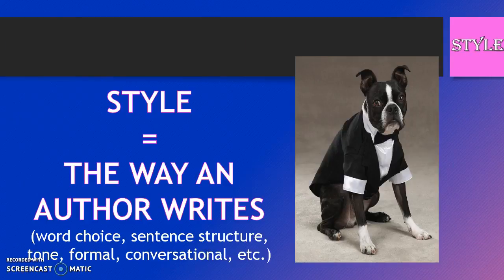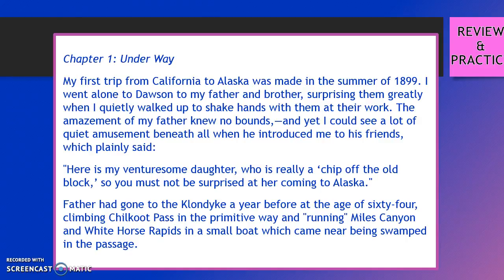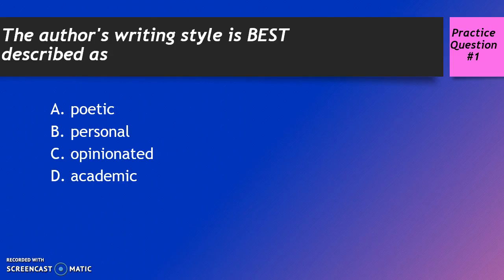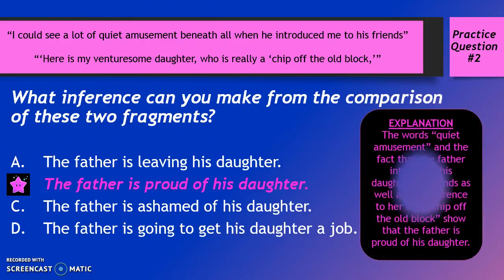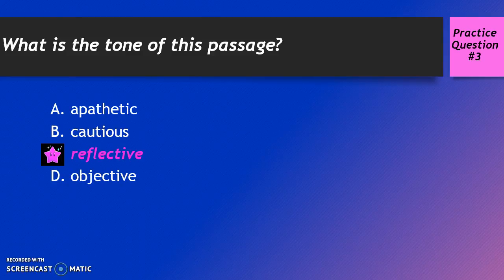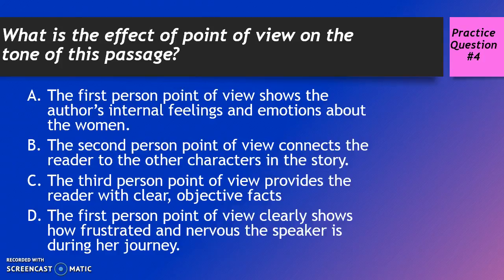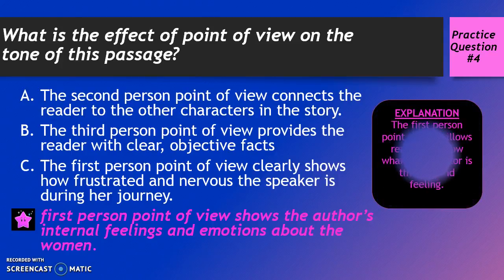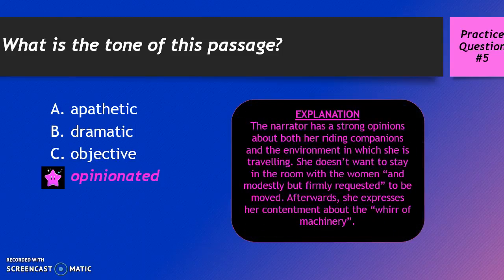Review & Practice: T/S/M, POV, Text Connections